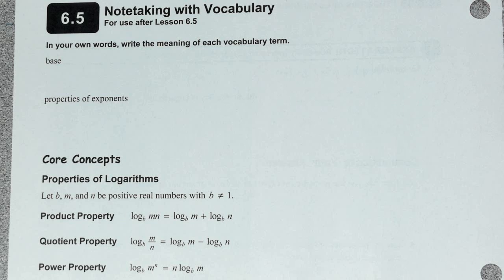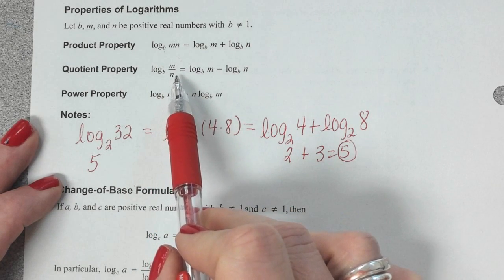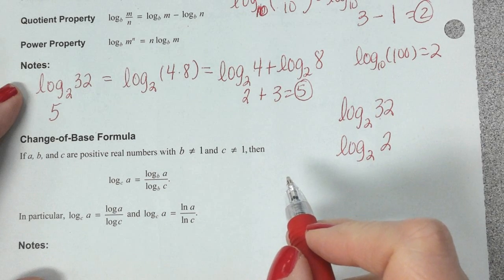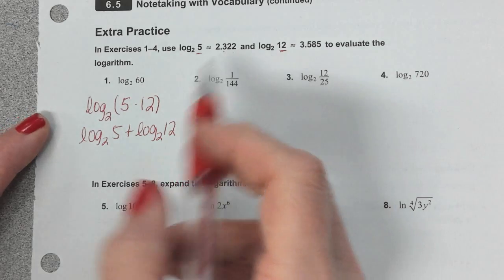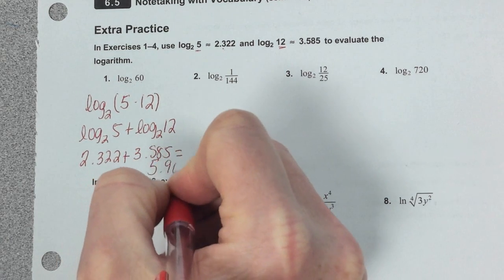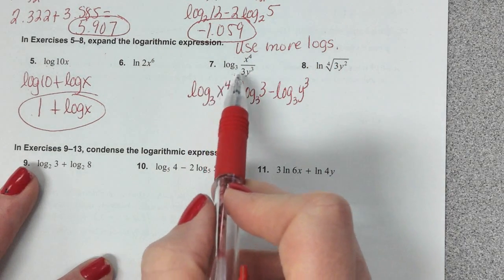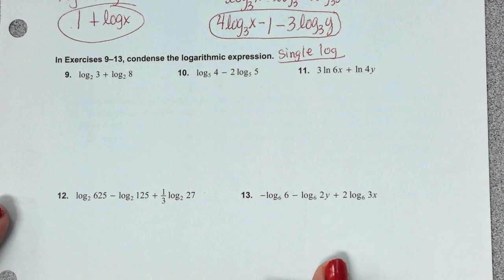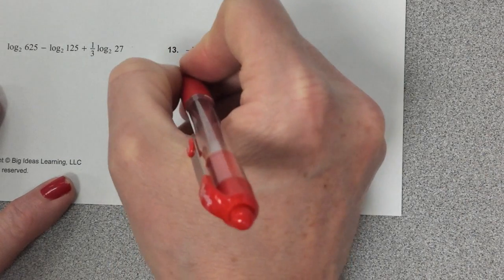Video Notes 6.5 #1